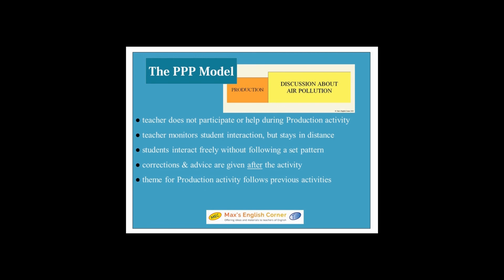8 PRODUCTION MEC demo of PPP Model of Lesson Planning, Segment 8 of 8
PRODUCTION is the final stage in the PPP model of lesson planning.  It is in this stage where the students get to show what they know, without the aid or intervention of the teacher.  In this video clip of a class being conducted with a Production speaking activity, it didn’t meet all the criteria.  On that page, go to Column D, PRODUCTION Comments on Class.  It is there that you can compare your thoughts with another’s assessment.

NOTE:  These videos are part of a bigger project and were made with this in mind.  Just watching the video on its own could be informative in its own right, especially with the some of the context filled in on the clip itself.  It is recommended that if you want to pursue one or more videos further to get a more complete picture, you can do so by checking out the webpage presenting a fuller explanation of the model and how it works.  Here are some links that can guide you to where you may want to look.

The link below is directly related to the videos showing the full class being taught, section by section (8 segments).  Each segment has four parts (columns):
Part A talks about what should be going on in that segment of the lesson plan according to the PPP model.
Part B shows the lesson plan created to reflect those ideas in a concrete way for this particular class
Part C is the video of the class being taught, supposedly following the lesson plan
Part D is an account of what happened, some observations and comments about how effective or closely the class followed the intended plan/model.

The following link is not only about the class being taught and seeing how a class might appear with a prepared lesson plan.  This is the full ‘article’ encompassing the ideas behind the model, some FAQs, the above video focus, and some tips on writing your own lesson plans, including a reference sheet providing some ideas and activities you could use.

Here is the website itself, which is a growing source for language teachers, offering ideas, materials and lesson plans.  The website is Max’s English Corner and the link below is a bit of a guide to some of the things you can find there.

And thank you for your interest!

I’d like to credit David Fesliyan for the use of “Inspirational Advertising 1” as opening music in the video clip.  You can check out a variety of options if you are searching for something for one of your projects